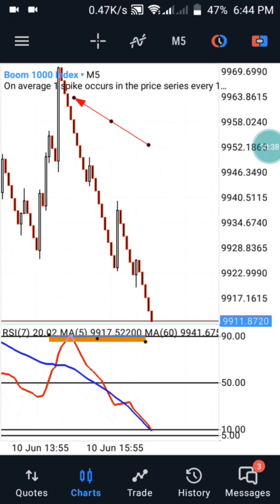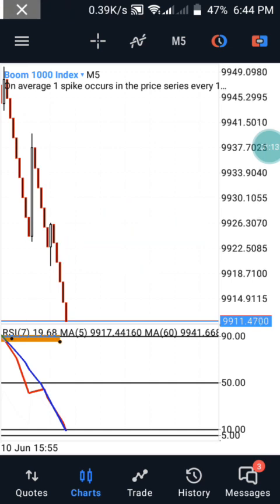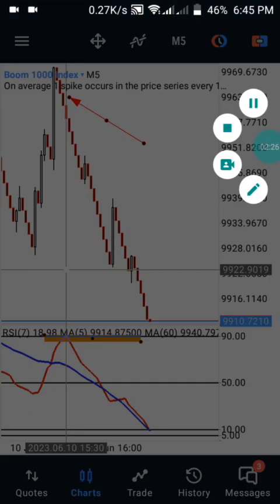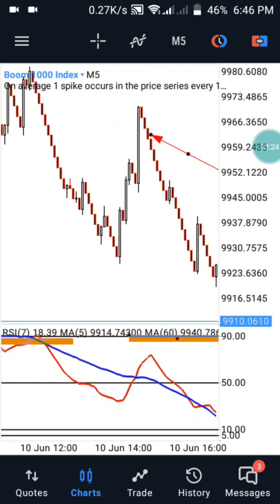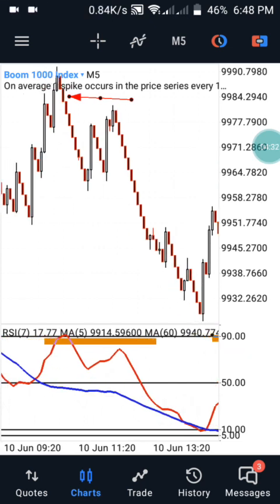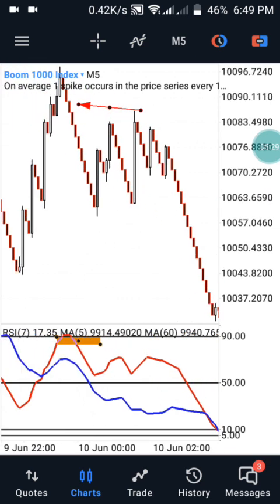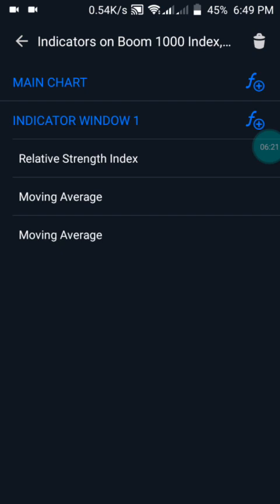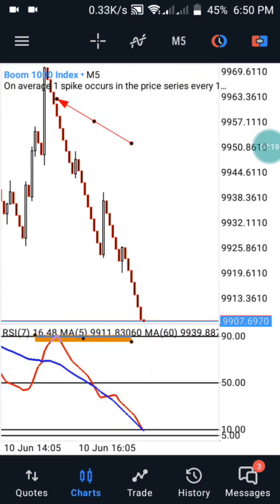Boom Strategy For Beginner 2024